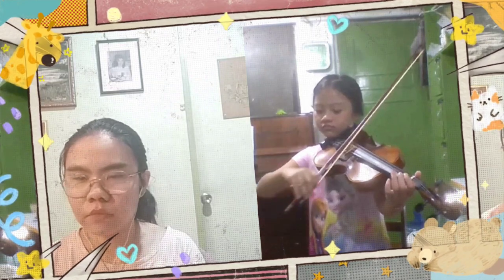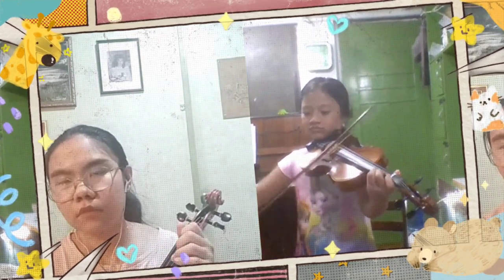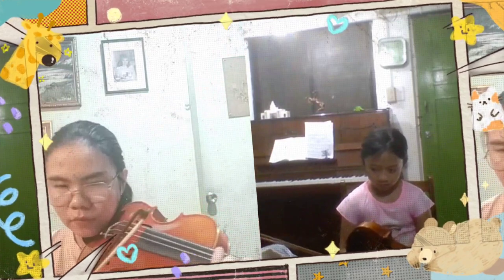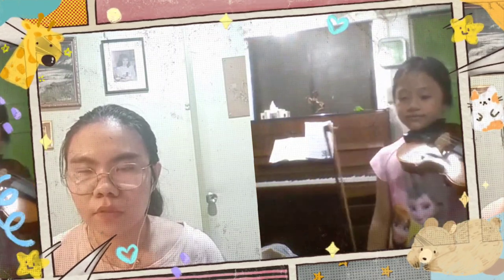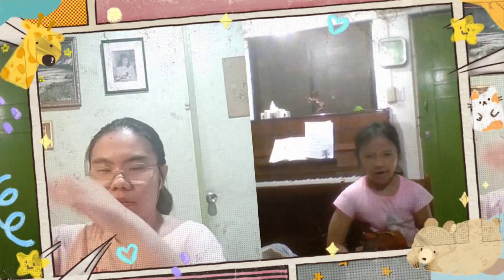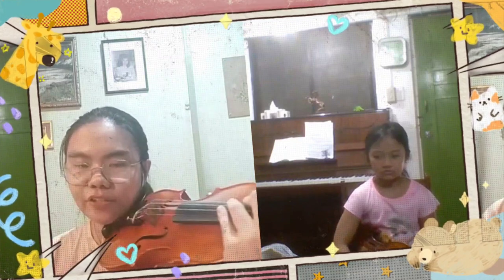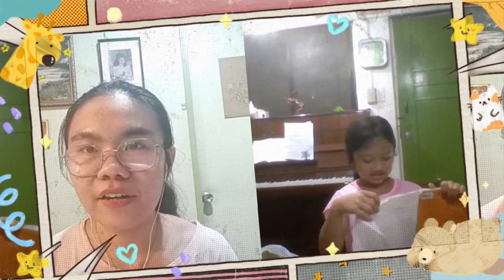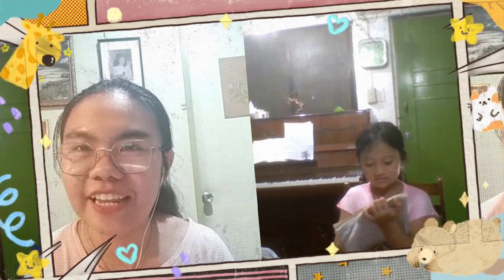Learning "Grace note" in Waltz Suzuki Violin Book 2/ Grace note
Yannah is learning how to play grace note in book2. what is the difference of grace note in Gavotte book 1 in waltz book 2